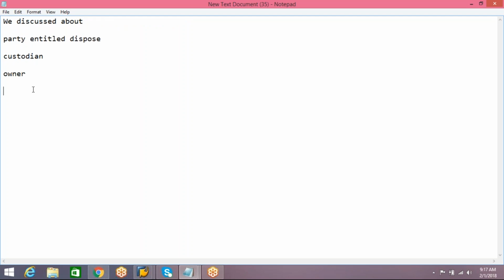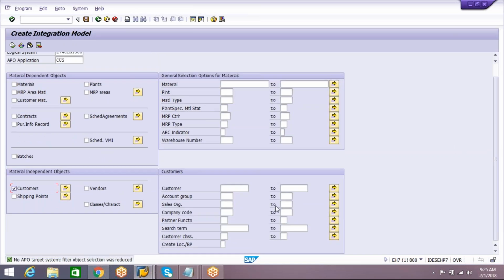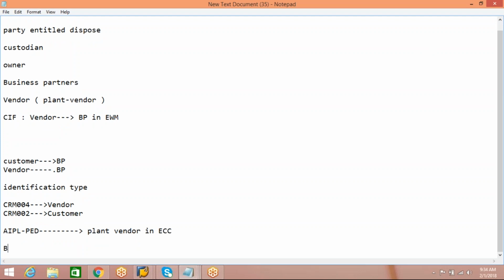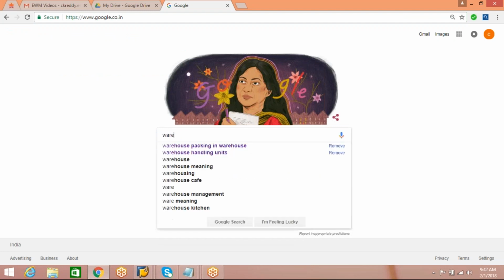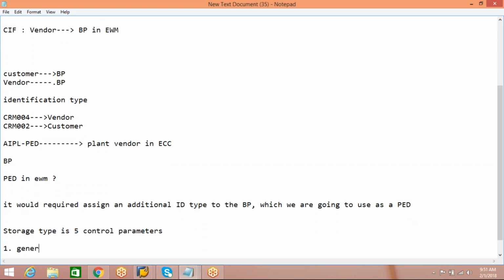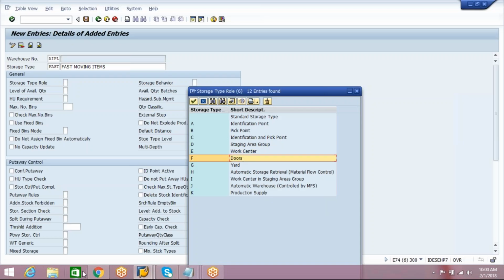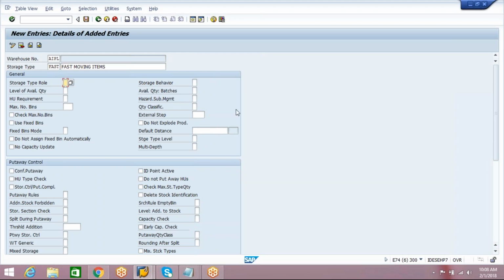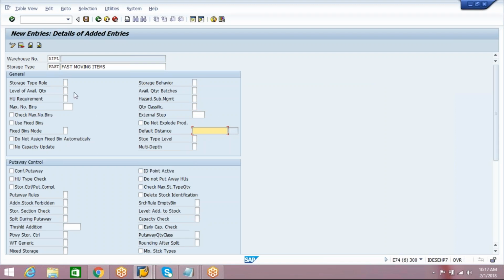SAP EWM 8